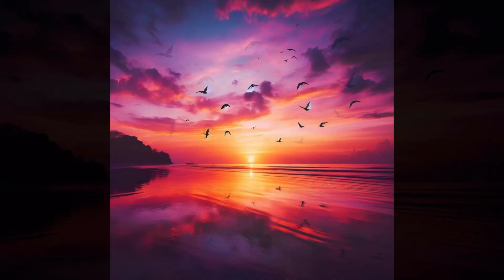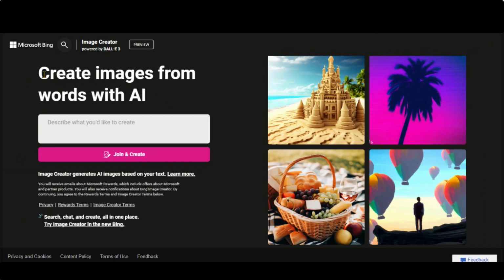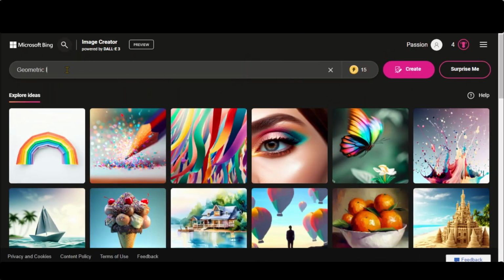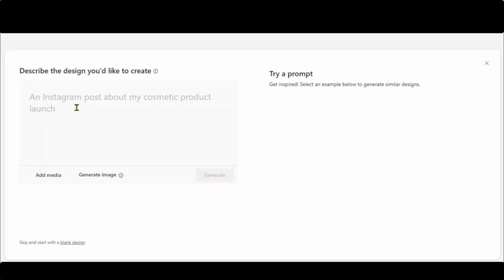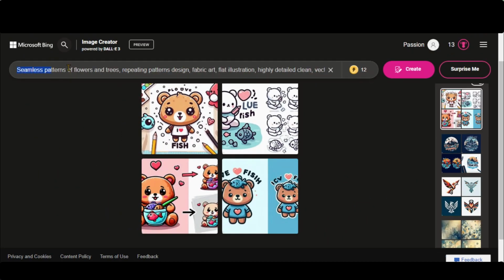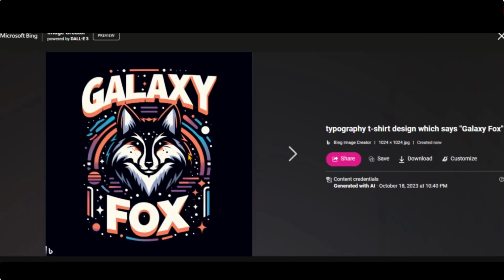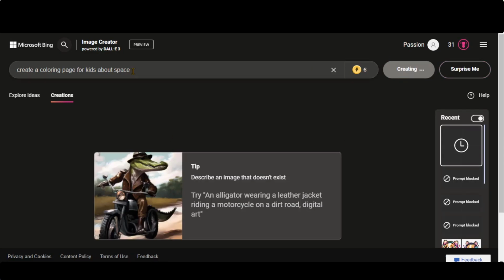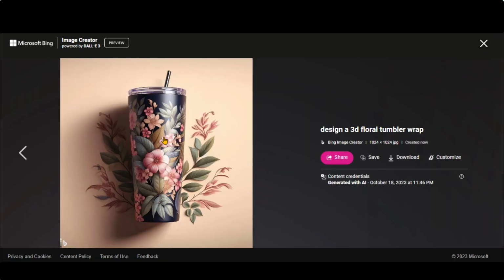How To Use DALL-E 3 For Free without ChatGPT Plus Subscription - Dall E 3 Tutorial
Unlock the World of AI Art: DALL-E 3, also known as DALL-E, is a groundbreaking AI image generator. It's the best AI tool for creating stunning and unique art pieces effortlessly. Whether you're an artist, designer, or just curious about AI art, DALL-E 3 is your gateway to endless creativity.

🎬 Timestamps:

00:00 Introduction
00:14 What is DALL-E 3?
00:36 How To Create DALL-E 3 Accout
01:01 How To Create Logo with DALL-E 3
02:05 How To Create Seamless Patterns with DALL-E 3
02:21 T-Shirts Design with DALL-E 3
02:54 Coloring Pages Design with DALL-E 3
03:37 Tumbler Wrap Design with DALL-E 3
03:43 Commercial Usage
03:57 Wrap Up